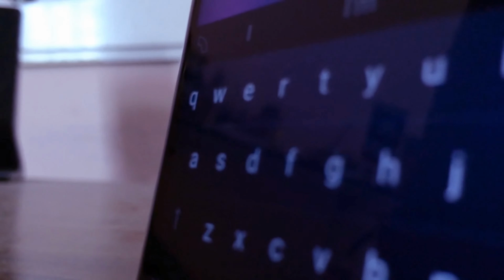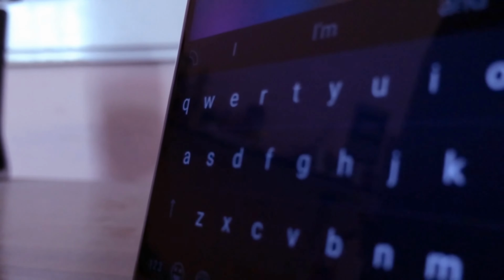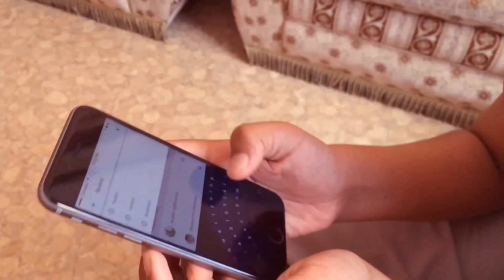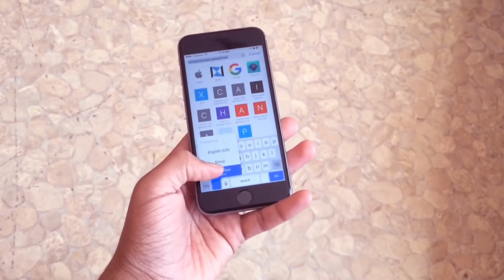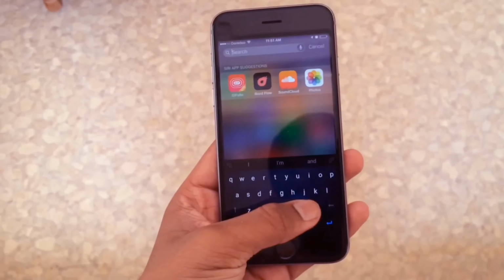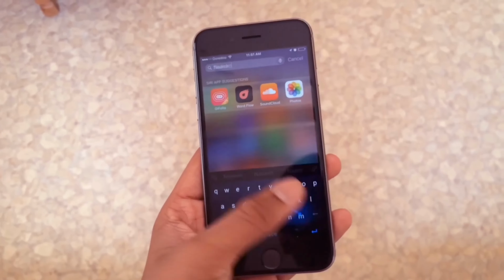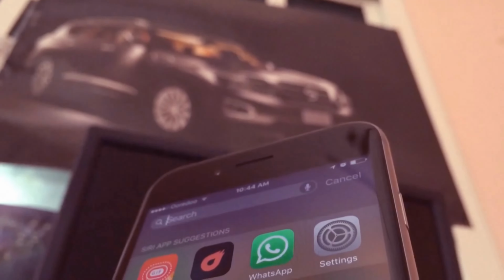Word Flow Keyboard Review!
Microsoft recently released their all new keyboard app Word Flow for iOS.